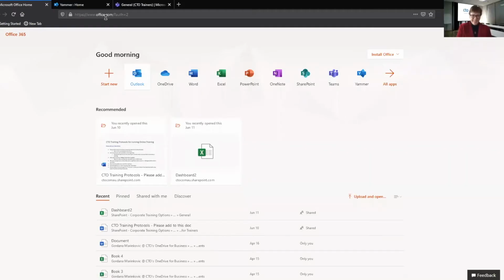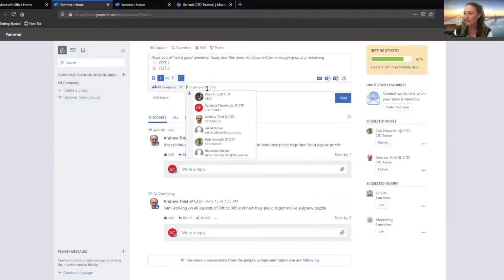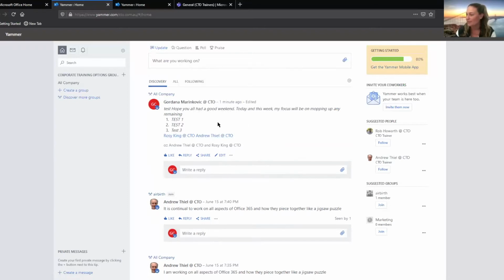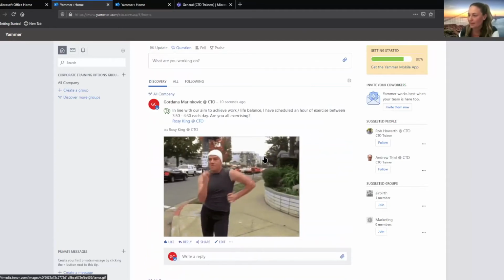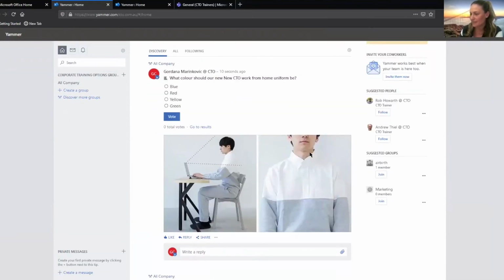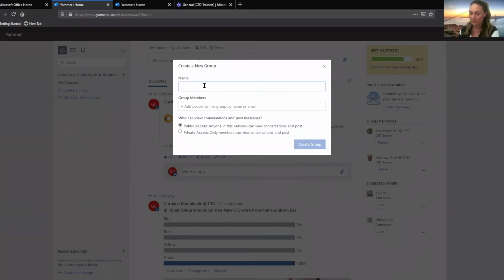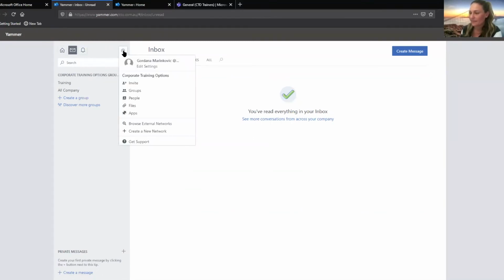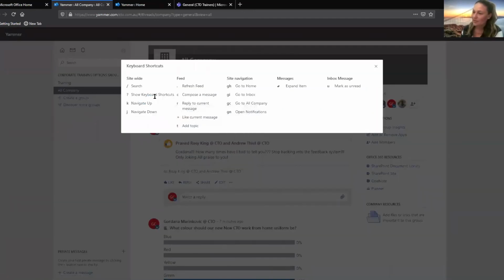Technology Webinar - Microsoft Yammer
Watch this real time Yammer tutorial for beginners!

Want to find out why 85% of Fortune 500 Companies are using Yammer?

Microsoft Yammer is the Social Enterprise Network of the 21st century, providing a game-changing platform for your organisations community.

Yammer provides a distinct way to connect your entire network of staff - while being informal enough to allow for enjoyable and engaging communication.

In this Webinar, our CTO Technology Expert will show you:

Why top companies are all on Yammer,
How Yammer is different to Teams,
What Yammer could look like for YOUR business,

And more!

Learn the basics and why your organisation should be using Yammer in this weeks Free Webinar on the 2nd of July

Webinar Bonus: Learn how Yammer can make your Organisation fun!